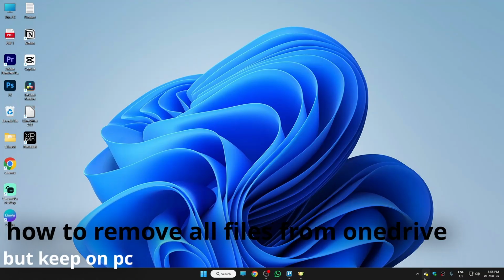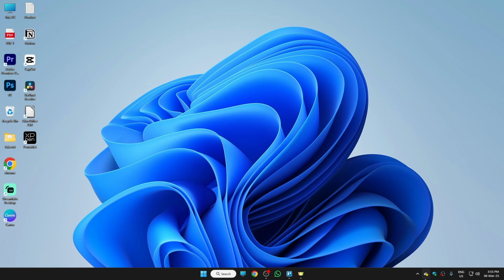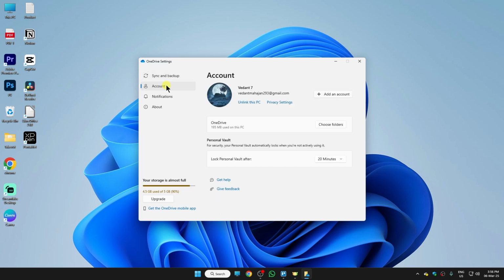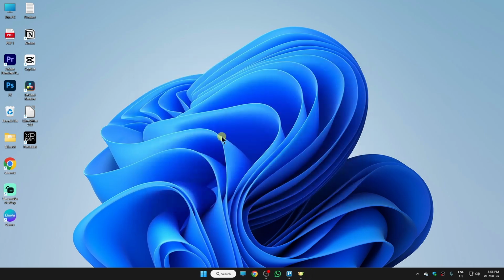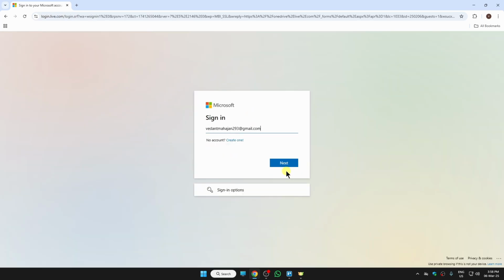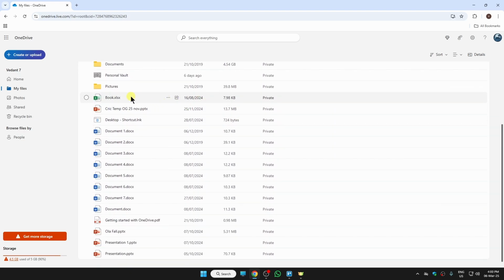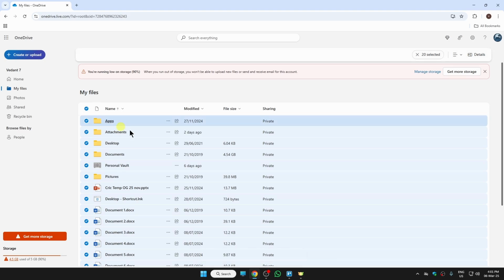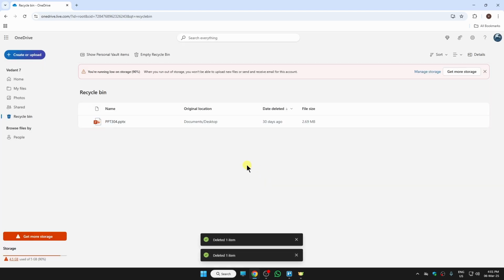How to Remove All Files from OneDrive but Keep on PC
Learn how to delete all files from OneDrive without losing them on your PC. This tutorial covers unlinking OneDrive, stopping file sync, and safely moving files to a local folder to prevent accidental deletion. Perfect for freeing up cloud storage while keeping your files intact.